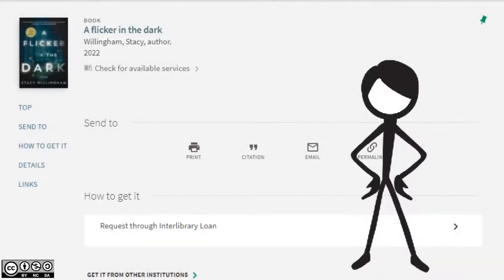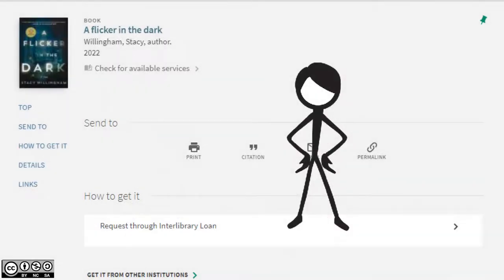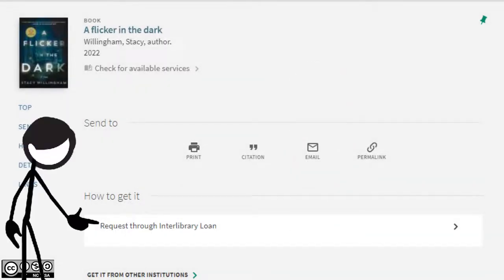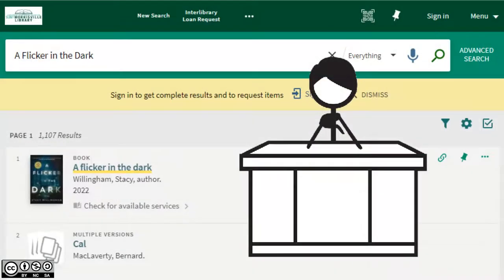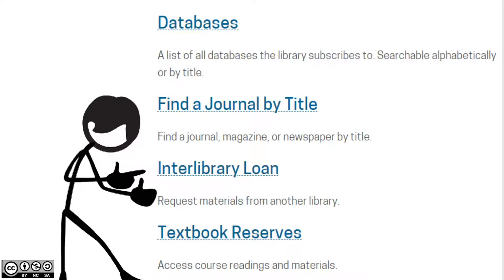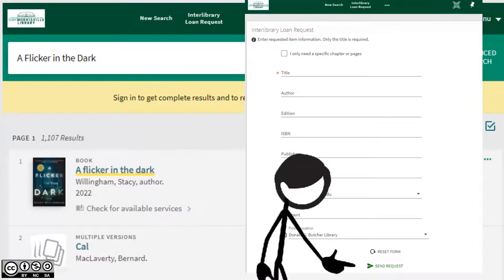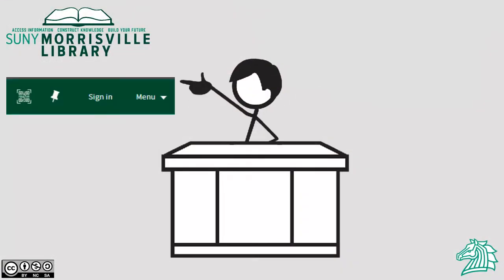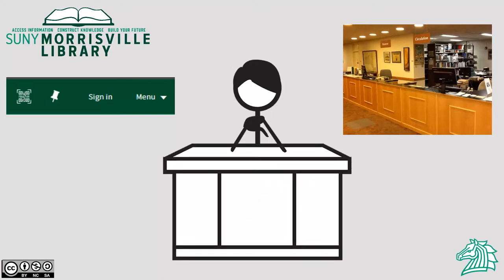Making an Interlibrary Loan Request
Learn how to use the Interlibrary Loan Service at SUNY Morrisville to request any materials our library does not own. Get any articles or books quickly through this service!